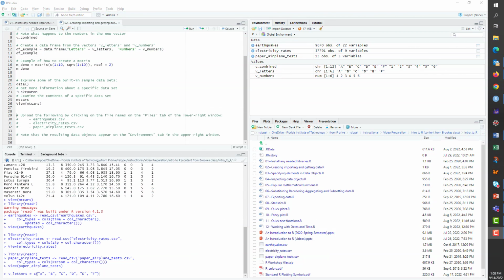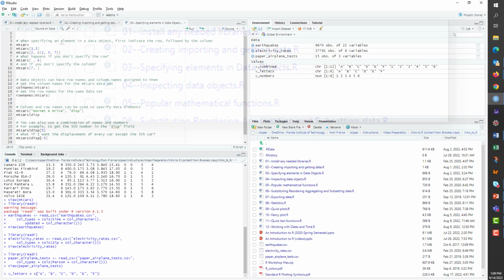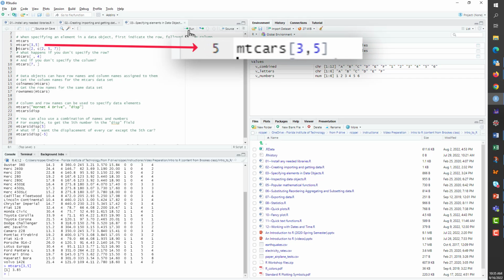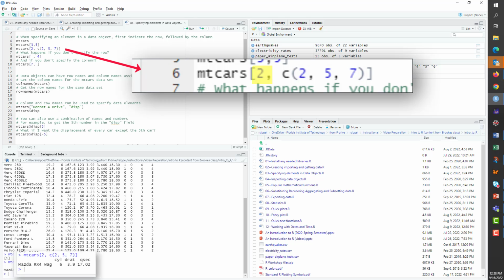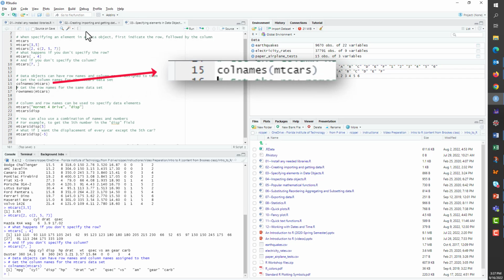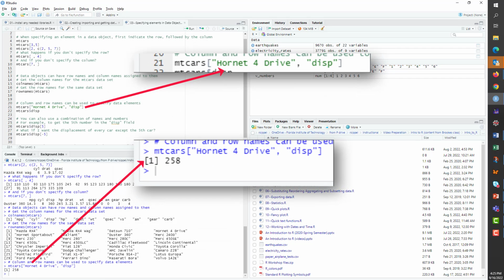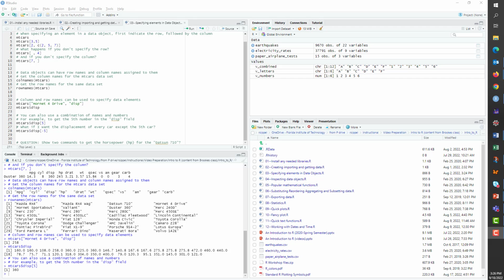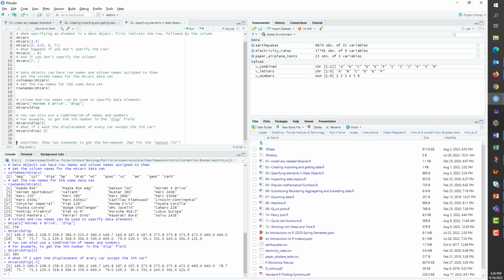Intro to R No. 13: Specifying Elements, Rows and Columns in R Data Objects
Hands-on examples of how to specify the exact data you need within R Data Objects